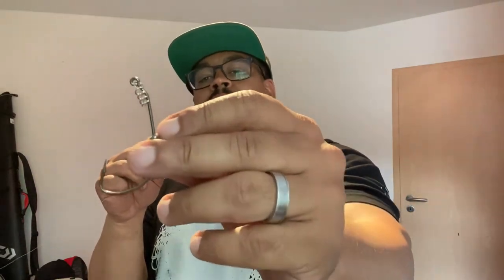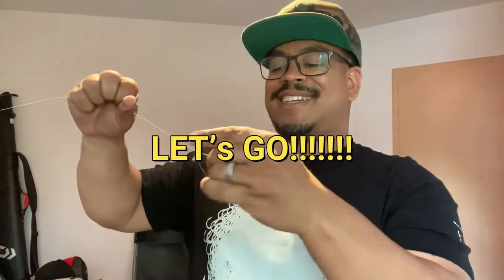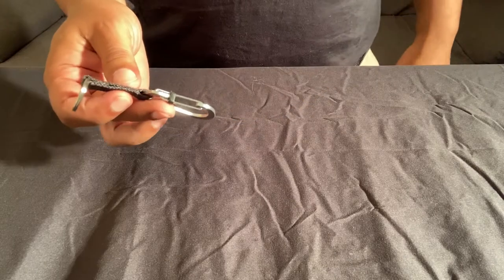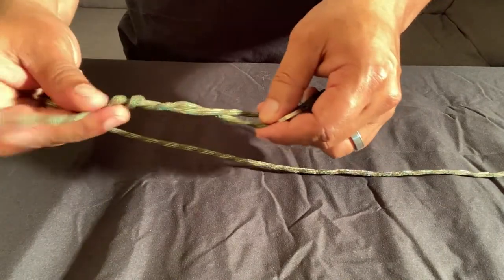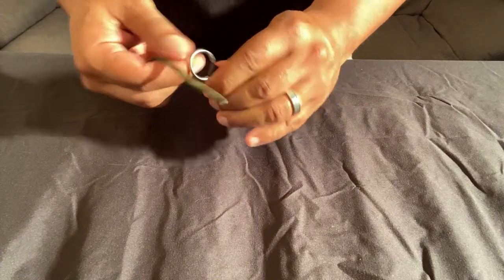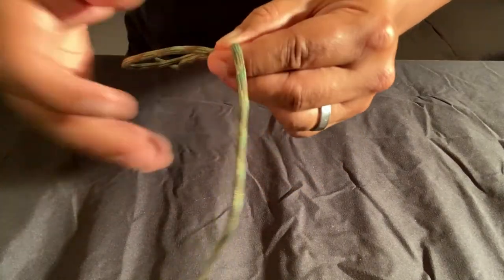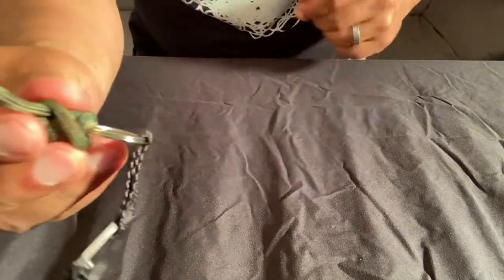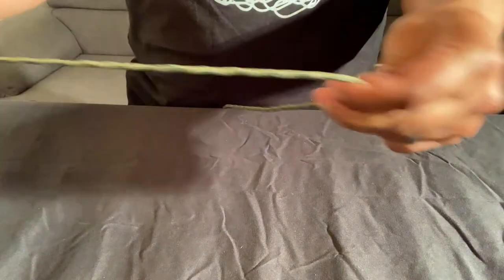Fishing How to Tie a Hook with 3 Different Knots for Beginners (Clinch Knot, Uni Knot, Palomar Knot)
Fishing how to tie a hook with 3 different knots for beginners. In this episode I'm going to teach you 3 different types of knots that you can use to tie on a hook.

Memancing cara mengikat kail dengan 3 simpul berbeda. Dalam episode ini saya akan mengajari Anda 3 jenis simpul berbeda yang bisa Anda gunakan untuk mengikat kail.

3 अलग-अलग गांठों के साथ हुक कैसे बांधें मछली पकड़ना इस कड़ी में मैं आपको 3 अलग-अलग प्रकार की गांठें सिखाने जा रहा हूँ जिनका उपयोग आप हुक पर बाँधने के लिए कर सकते हैं।
3 alag-alag gaanthon ke saath huk kaise baandhen machhalee pakadana is kadee mein main aapako 3 alag-alag prakaar kee gaanthen sikhaane ja raha hoon jinaka upayog aap huk par baandhane ke lie kar sakate hain.

Would you like to take your channel to another level?